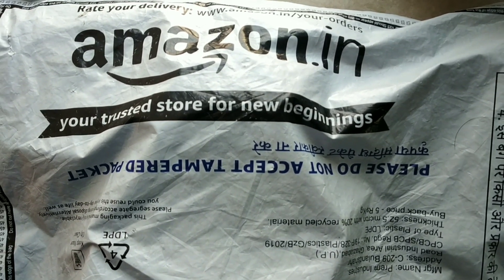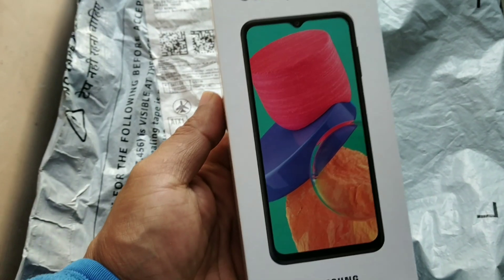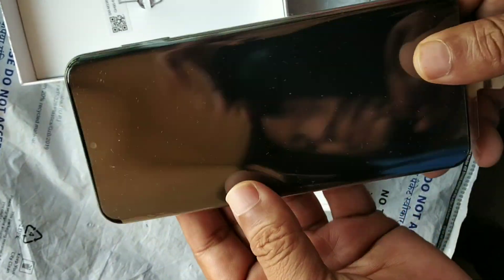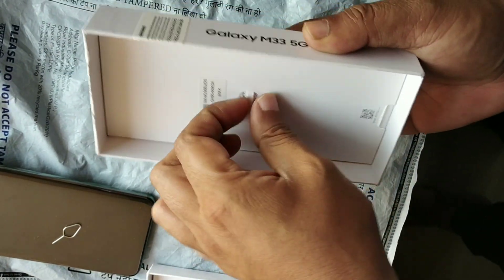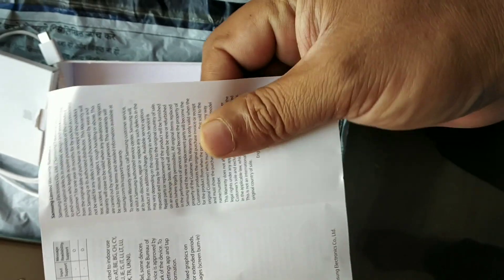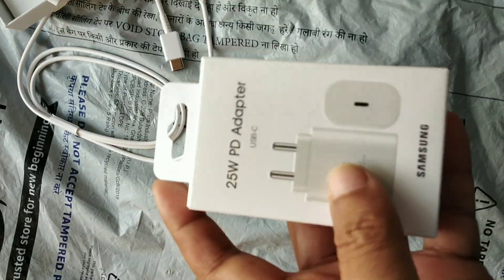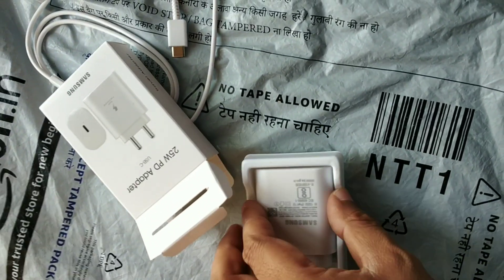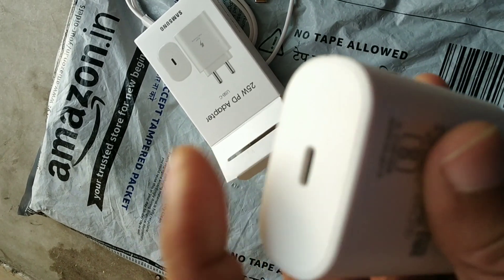Samsung Galaxy M33 5G Unboxing ll Adaptor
Samsung Galaxy M33 5G Unboxing ll Adaptor II